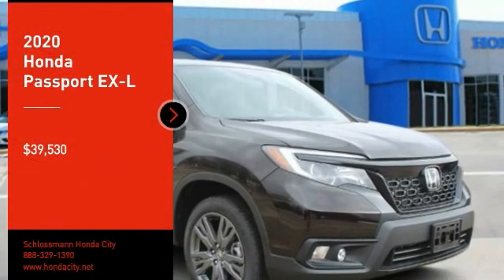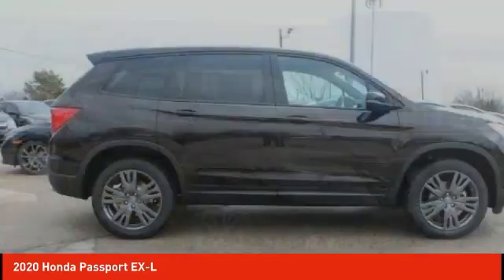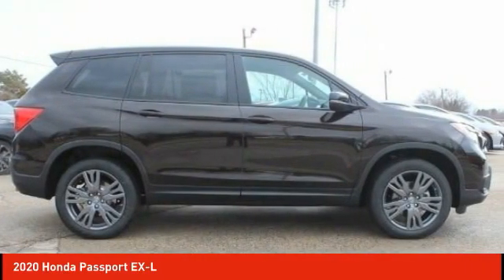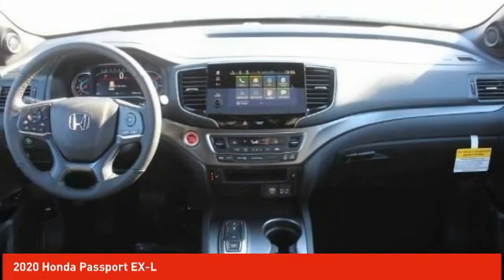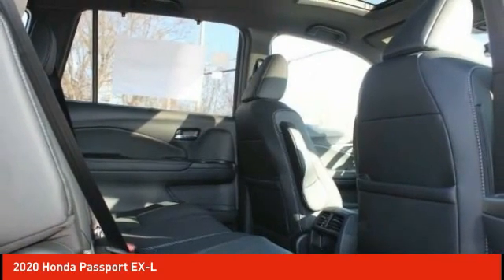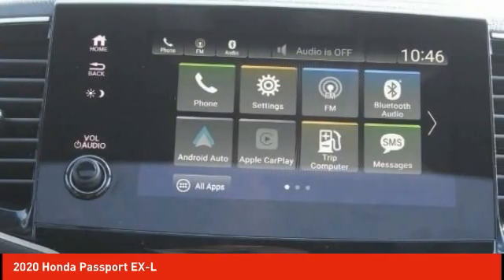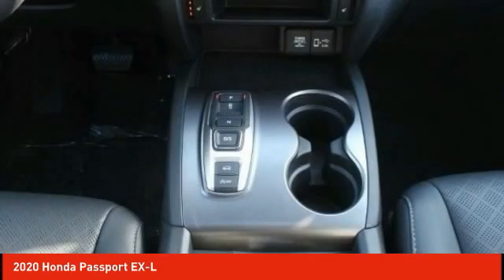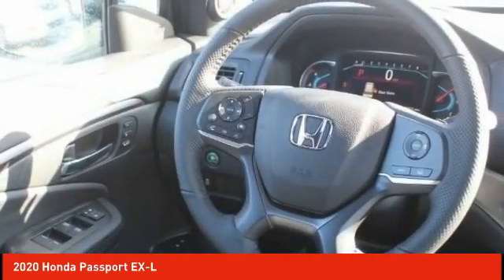2020 Honda Passport Schlossmann Honda City Inventory 01267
2020 Honda Passport EX-L

3450 South 108th St.